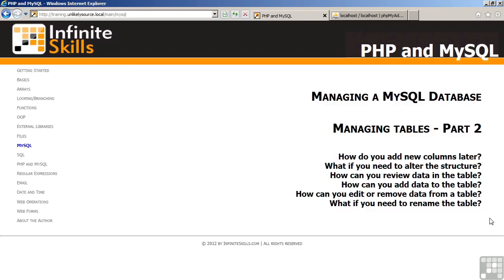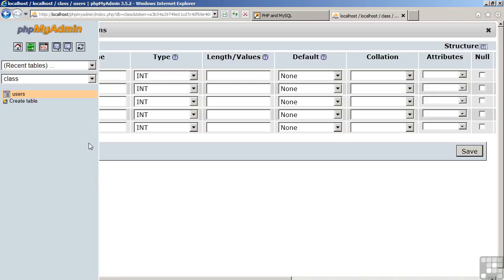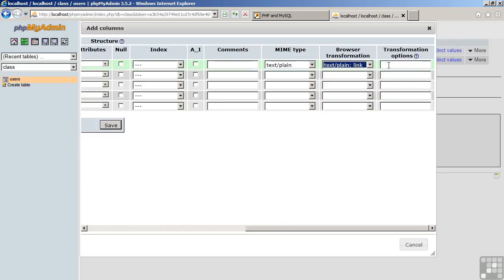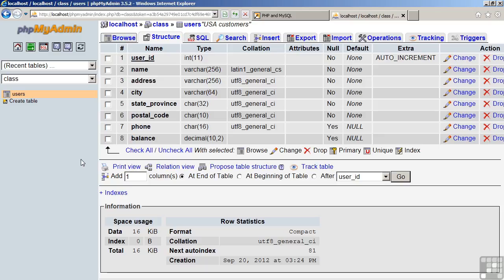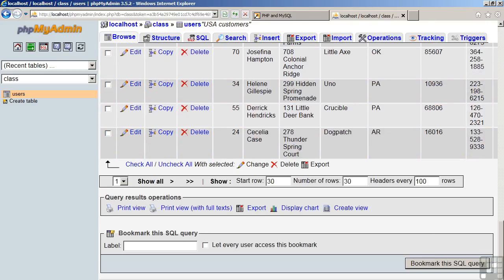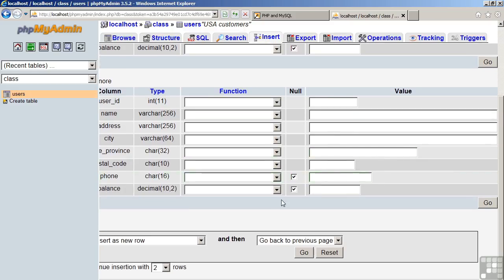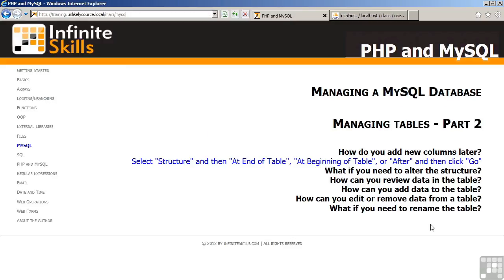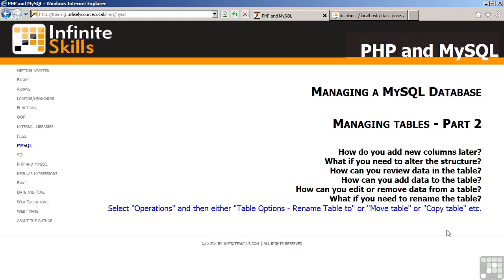07 Managing Tables Part 2